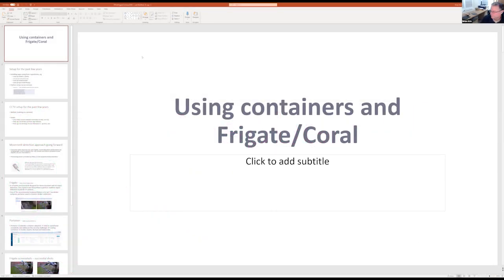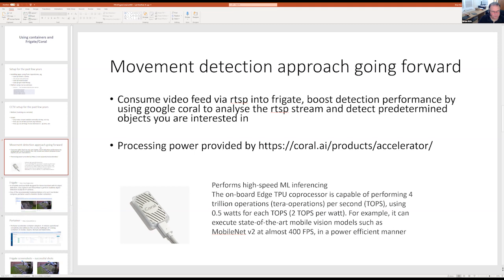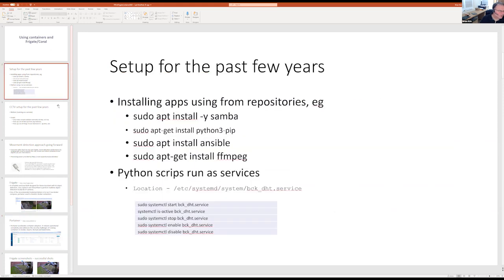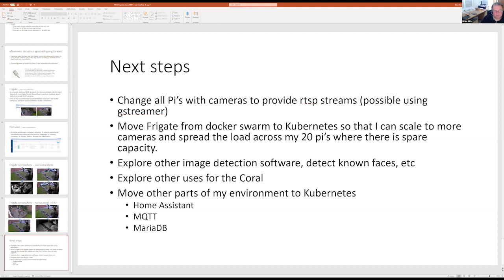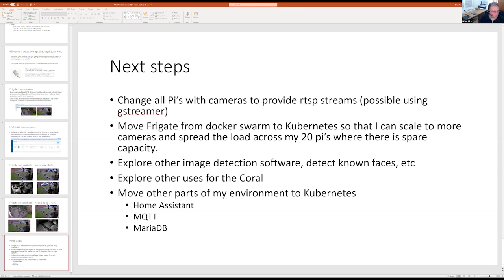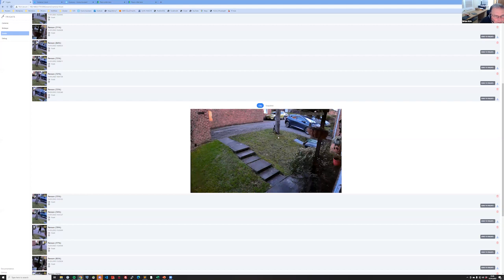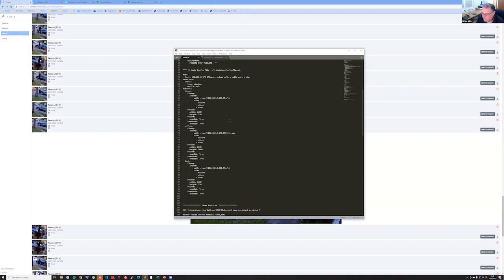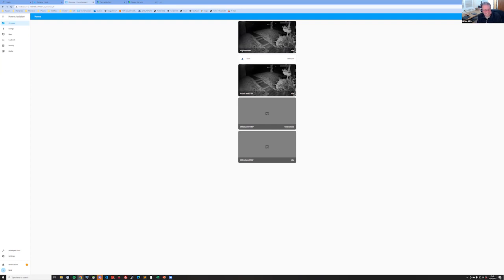Using containers, Frigate, and Coral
Brian Kirk walks us through his system of cameras in and around his home and his use of containers, Frigate, and Coral.